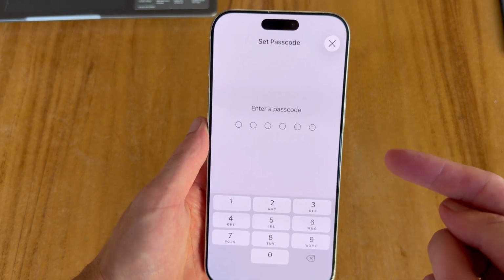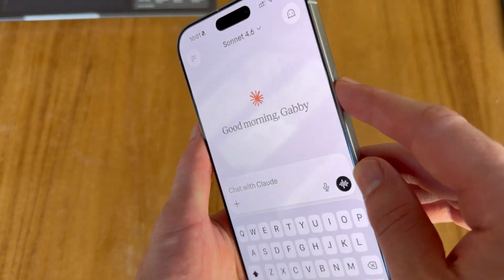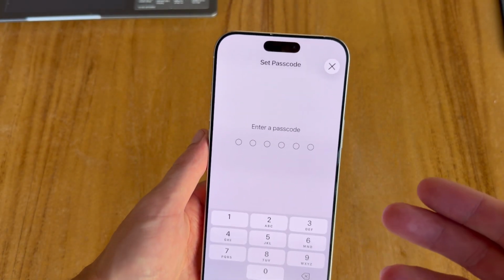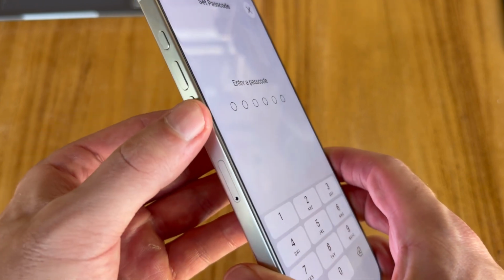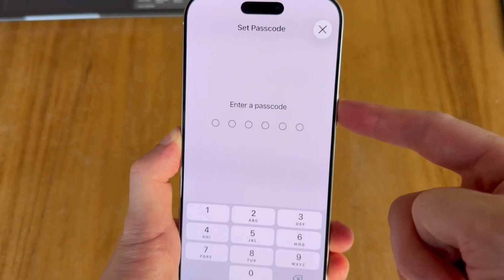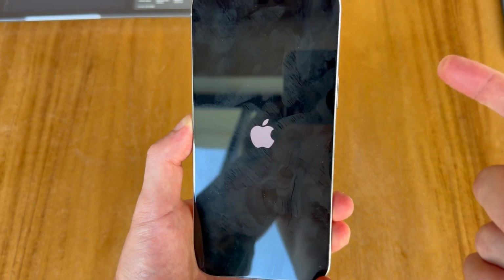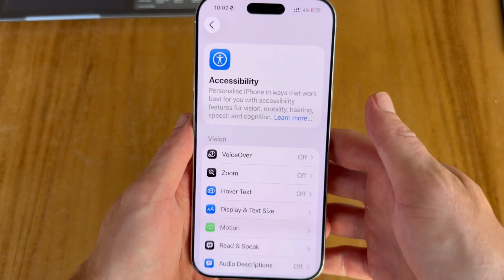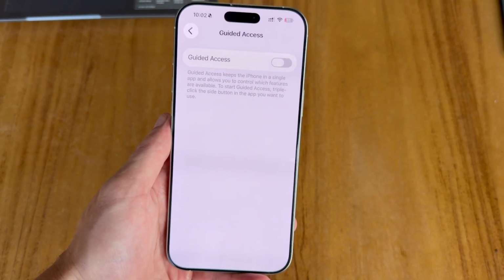How To Fix Exit Guided Access Without Password On iPhone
Learn how to exit Guided Access on iPhone or iPad when you forgot the password. This guide explains how to use Face ID or Touch ID, force restart the device, and recover access. Perfect for disabling Guided Access and returning to normal device use.